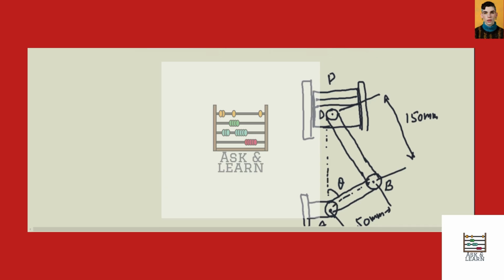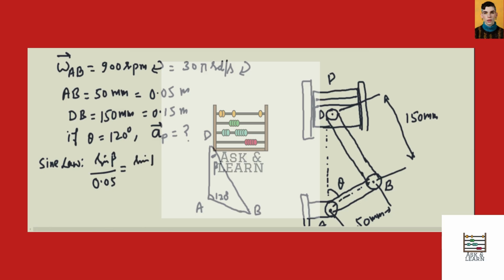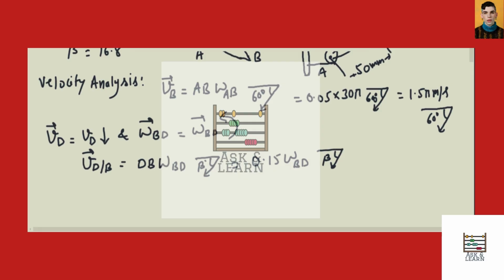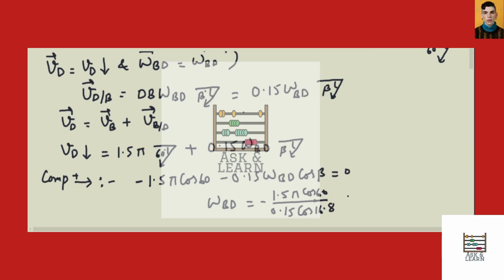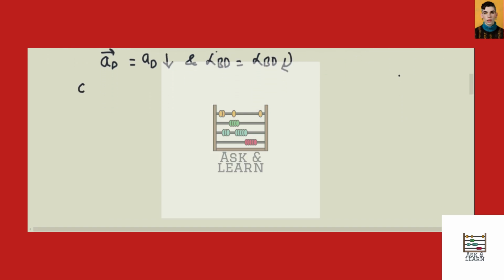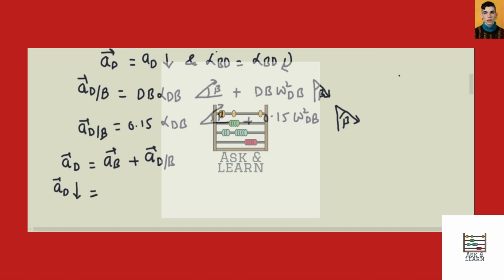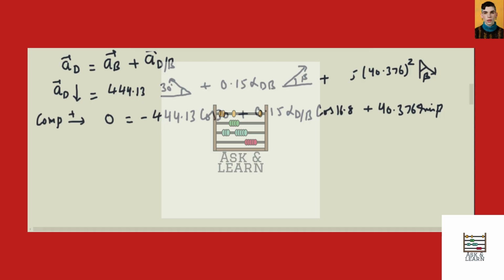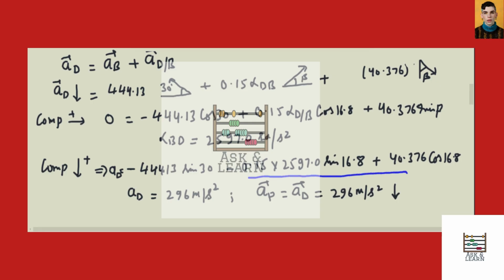Knowing that crank rotates about point with a constant angular velocity of 900 rpm clockwise, determ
Knowing that crank rotates about point with a constant angular velocity of 900 rpm clockwise, determine the acceleration of the piston when